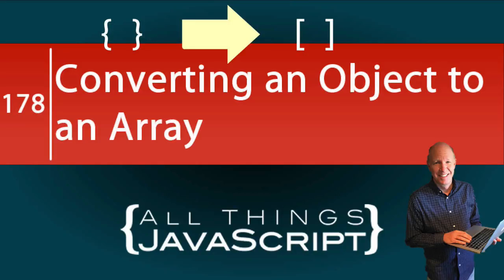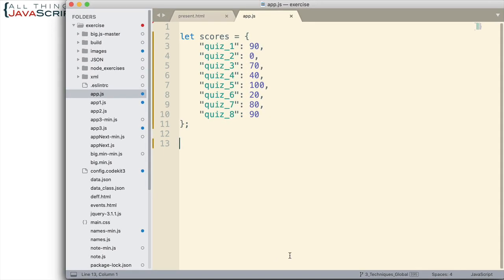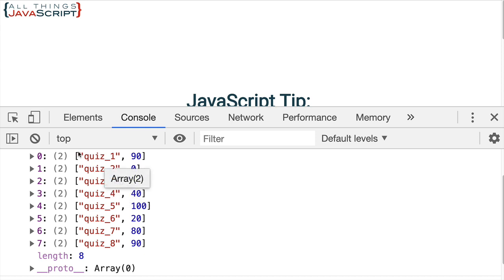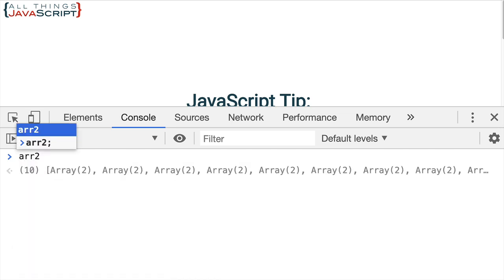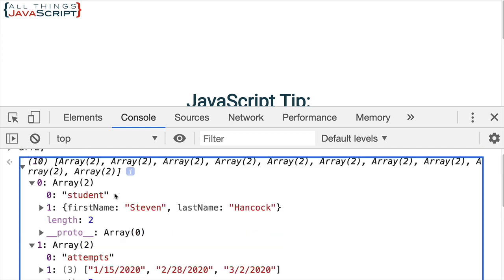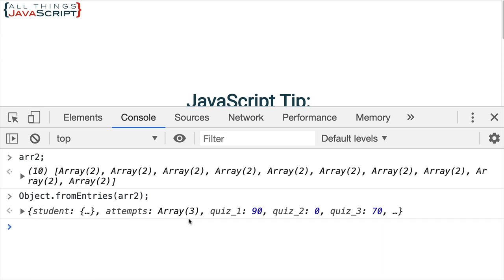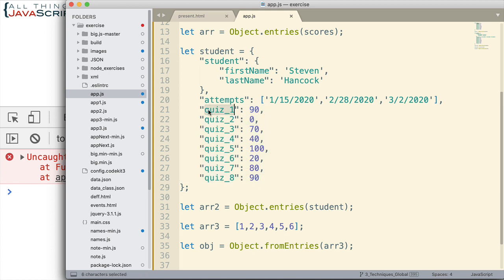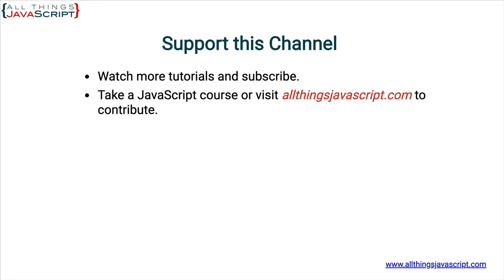JavaScript Tip: Converting an Object to an Array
When retrieving JSON data from a site, you may find the need to convert the resulting object to an array in order to process the data easier. In this tutorial we will take a look at that.